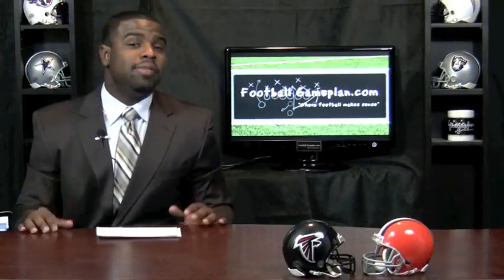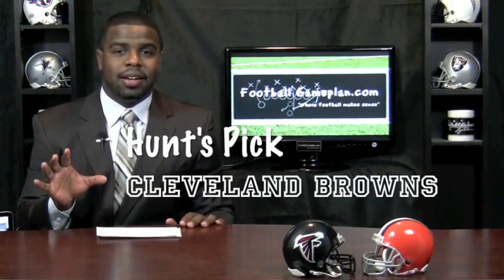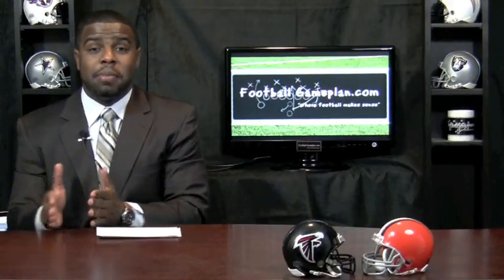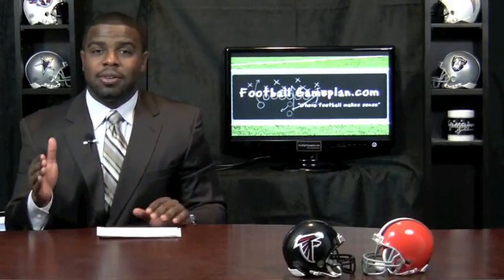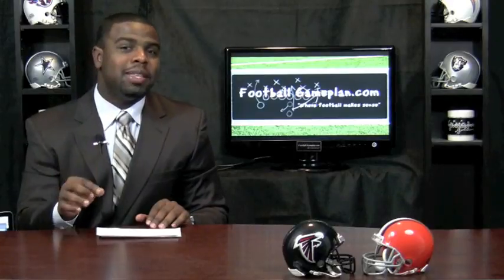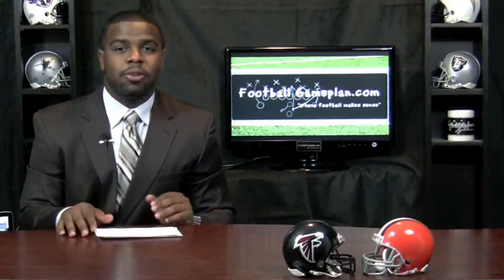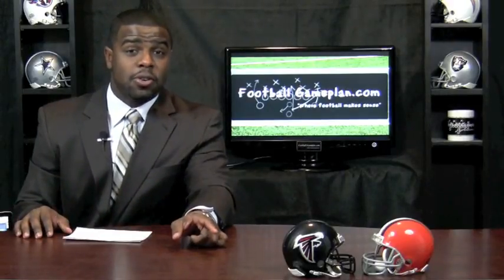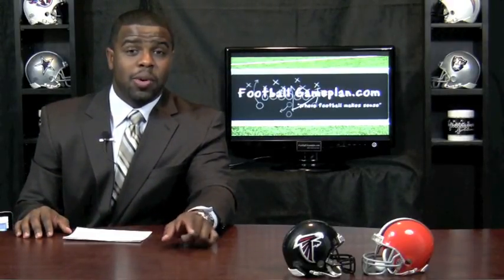Football Gameplan's 2010 NFL Week 5 Preview (Atlanta Falcons at Cleveland Browns)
Atlanta at Cleveland